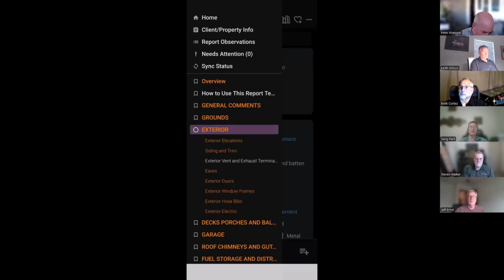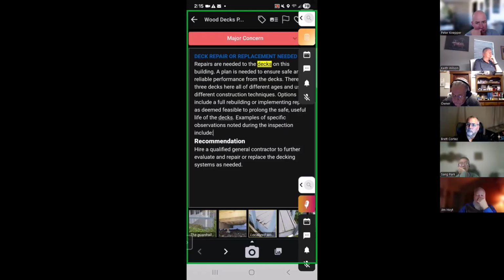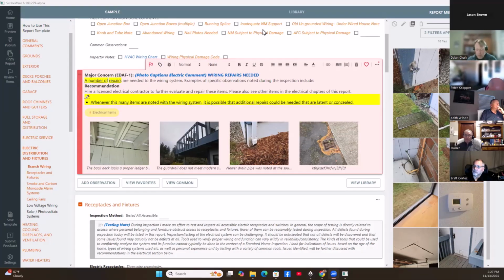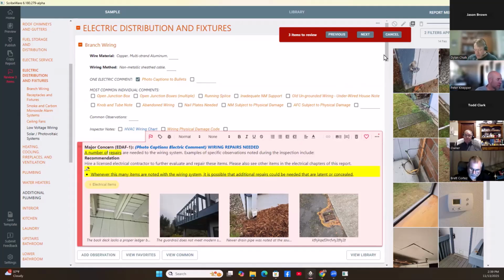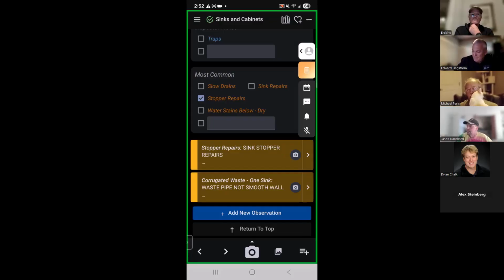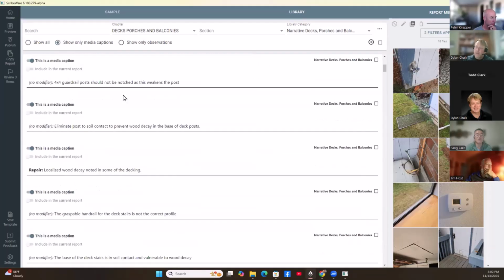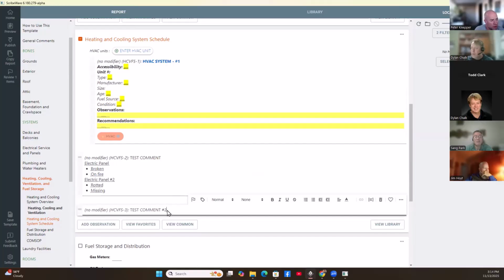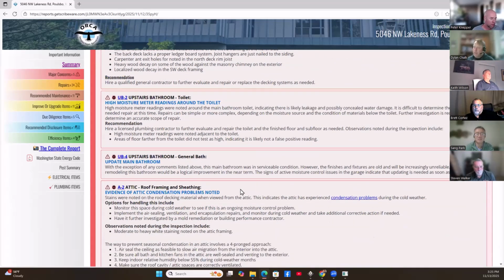Scriber Meet-up November 2026 | Home Inspection Forum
I was riding the struggle bus on this trying to share my mobile app screen, but there are some great questions and good nuggets in here.